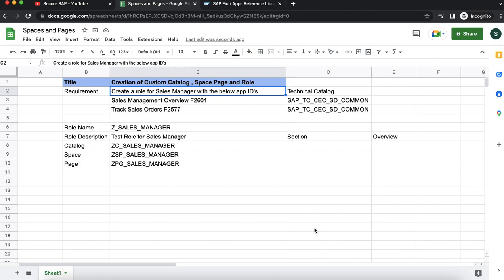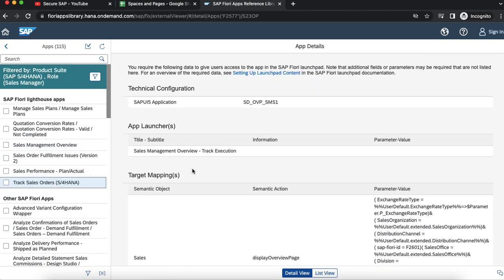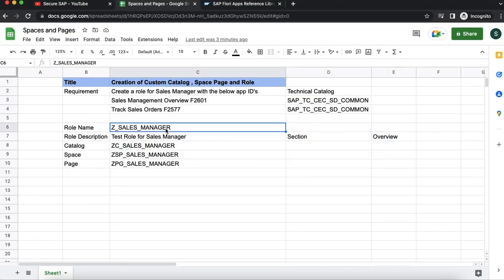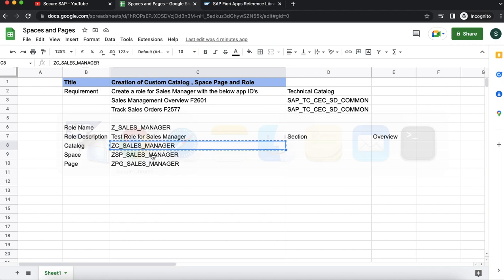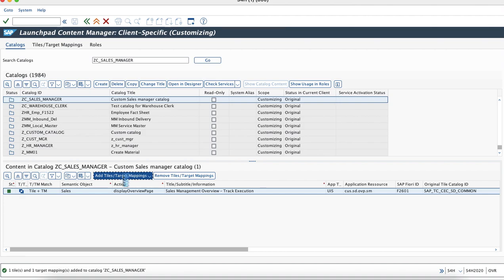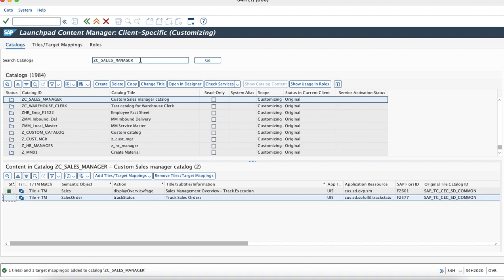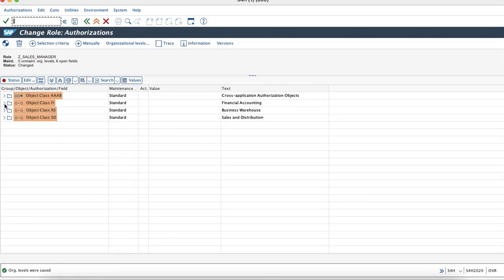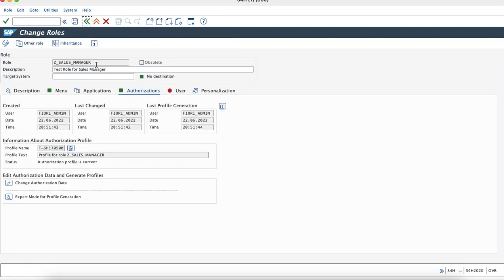How to Create a Custom Role for Fiori Apps with Spaces and Pages in SAP S/4 HANA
In this video I have tried to explain how we can create a custom role for Fiori Apps.You would also get to learn what are the steps involved in the role creation along with Catalog and Spaces concept.